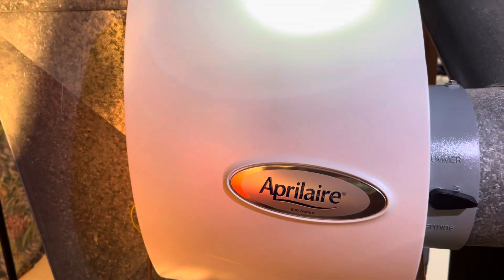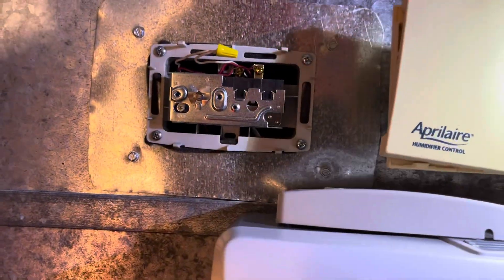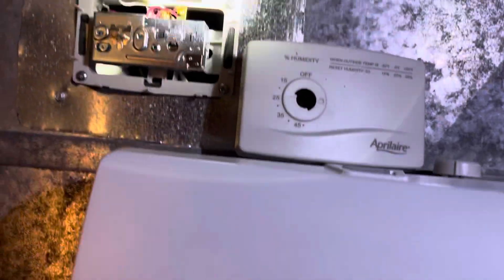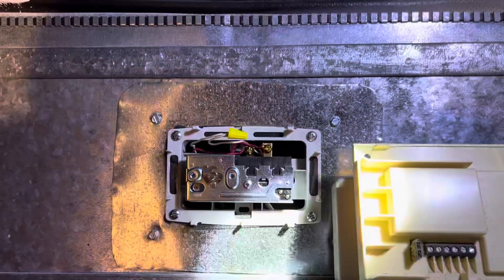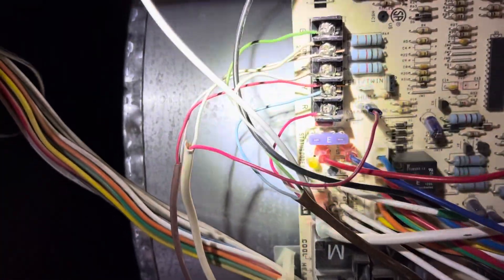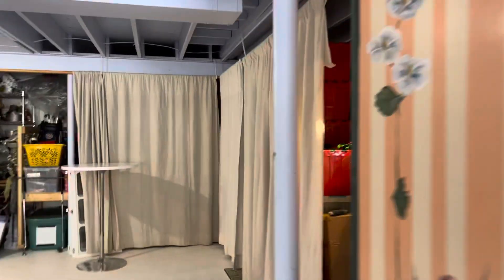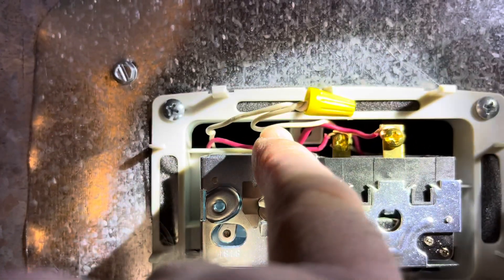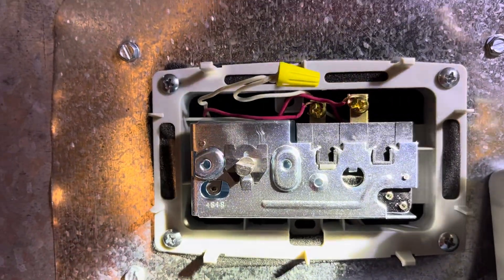Wiring a manual controller for an Aprilaire 600 Humidifier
In this short video I show how to wire an Aprilaire 600 Humidifier which replaced an older unit with a different wiring scheme.  Not being an electrician, it was intuitively obvious how to wire new unit.  Also show where the wires for the 24 volt power are attached to the furnace wire panel.